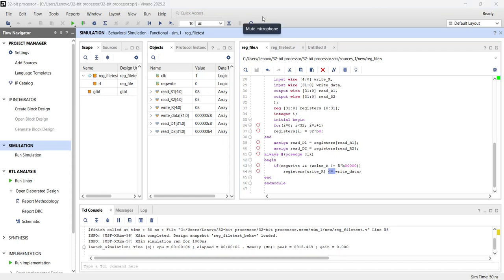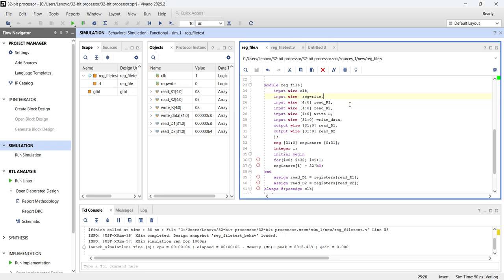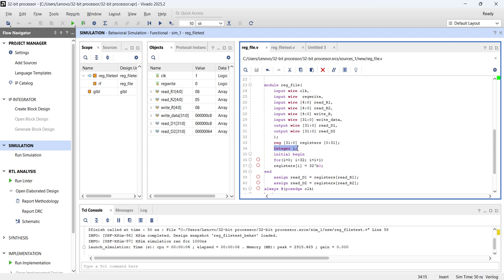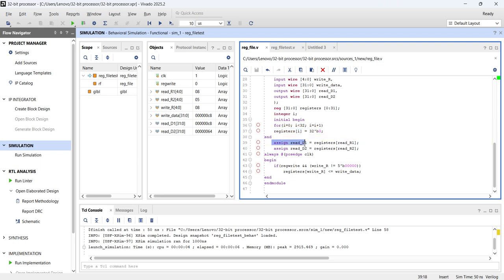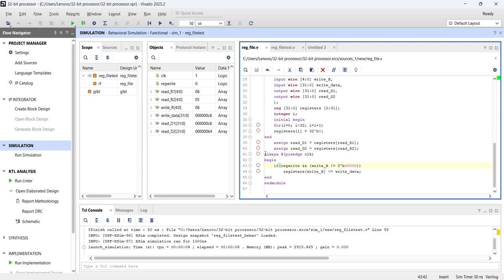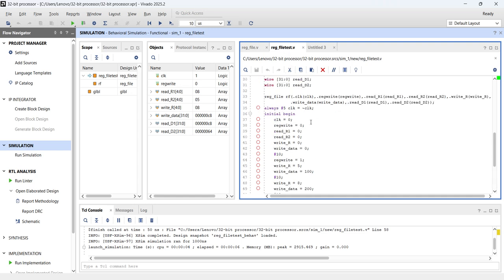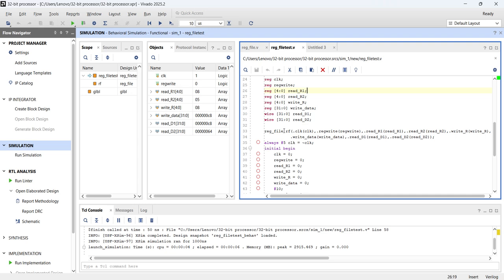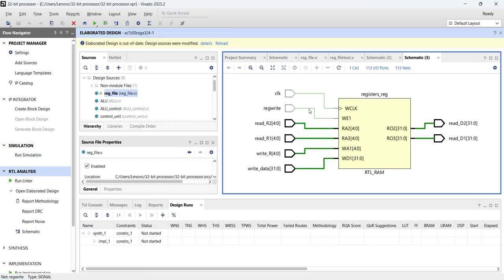32-Bit Single Cycle Processor Design | Register File Implementation in Verilog